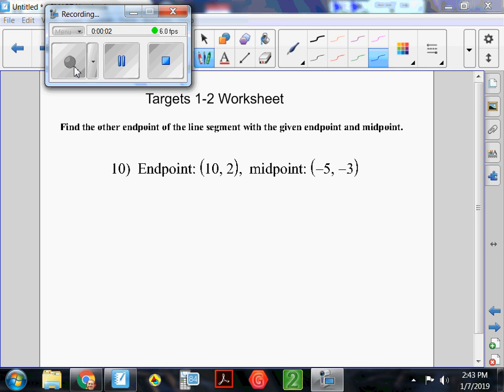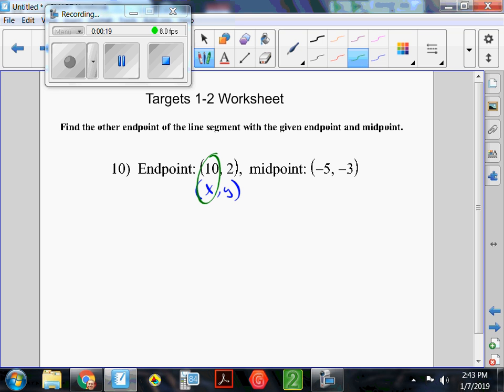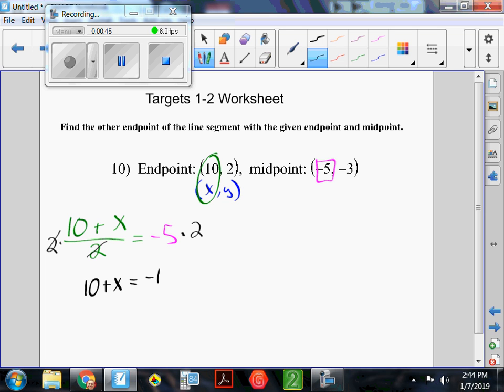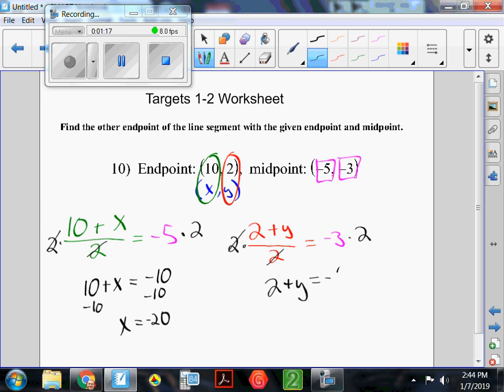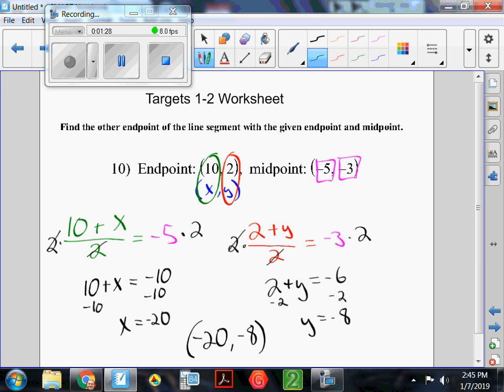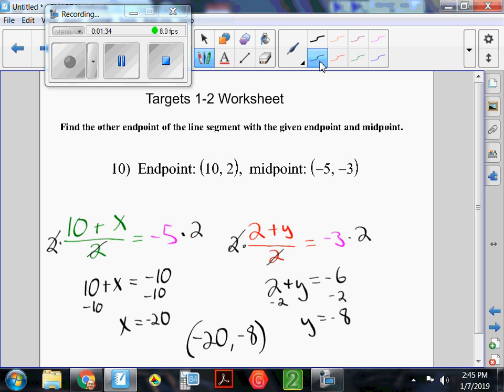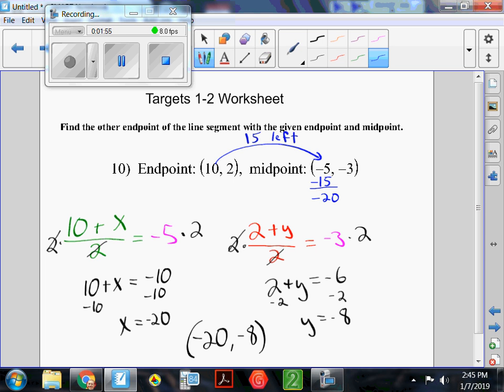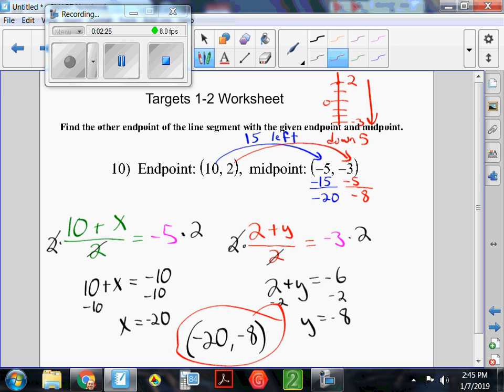Targets 1 2 WS Number 10